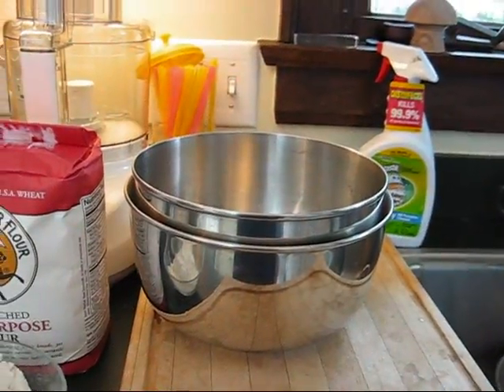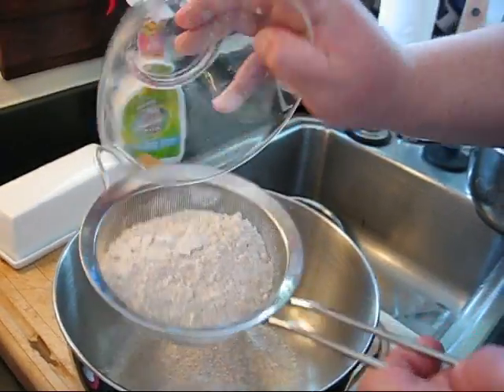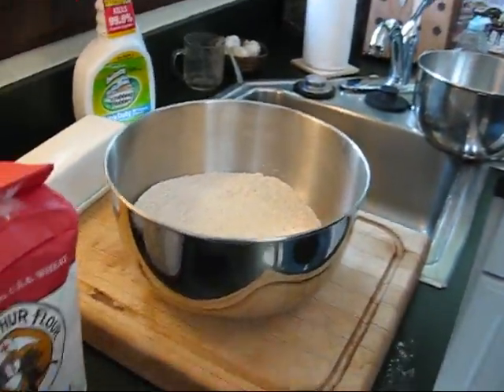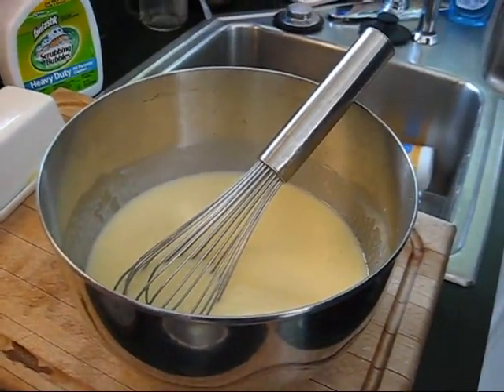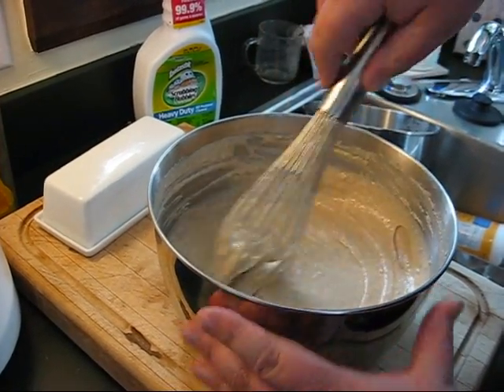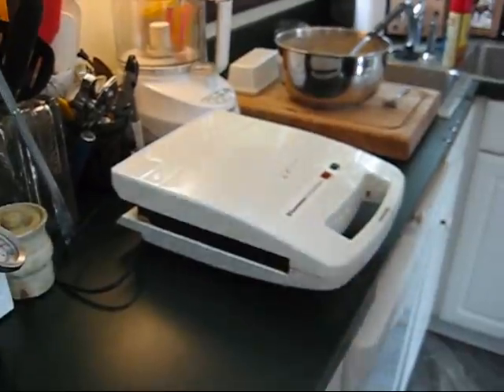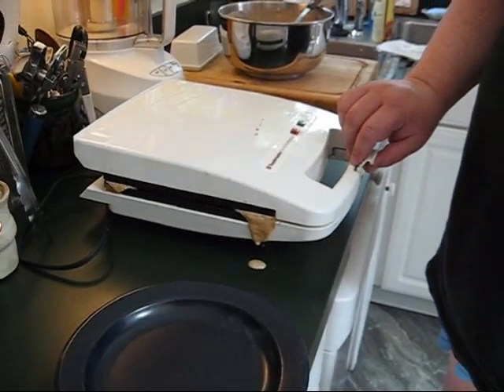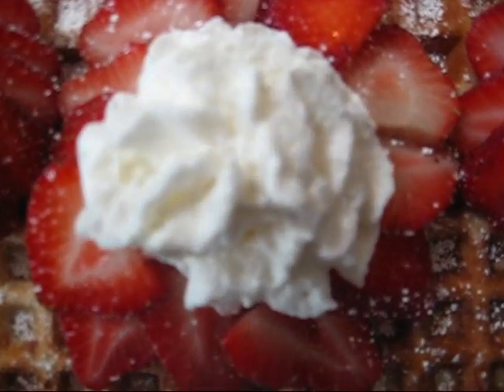Supradrew's Waffles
At long last... Waffles. After many days of technical issues I was finally able to get this Video made. I hope everyone enjoys this one. P.S. I really need a bigger memory card, lol.